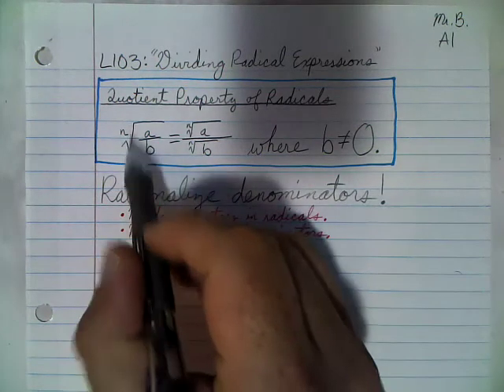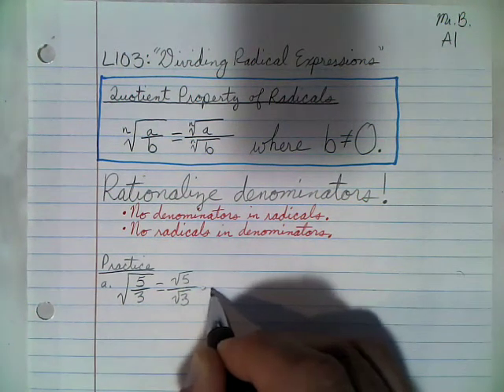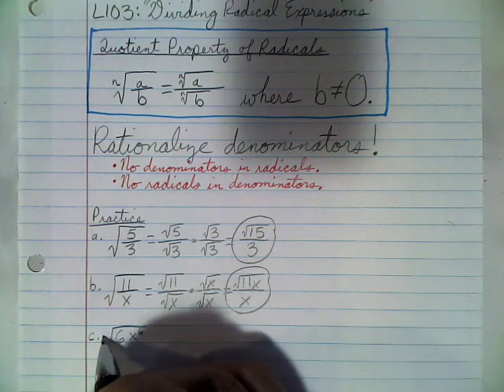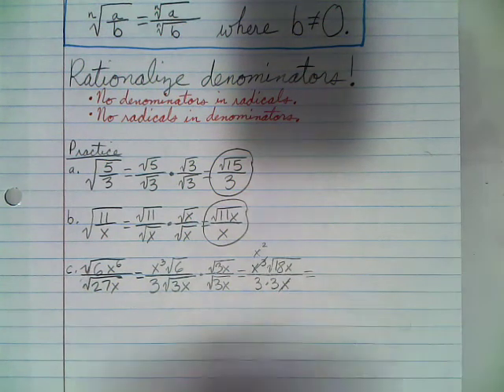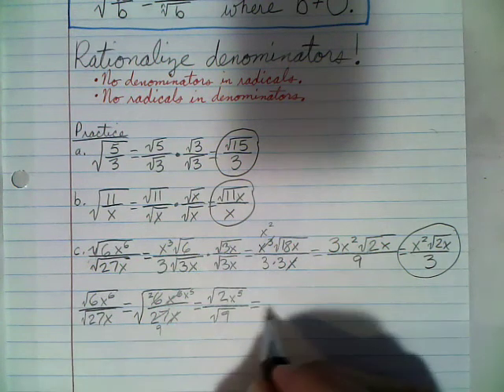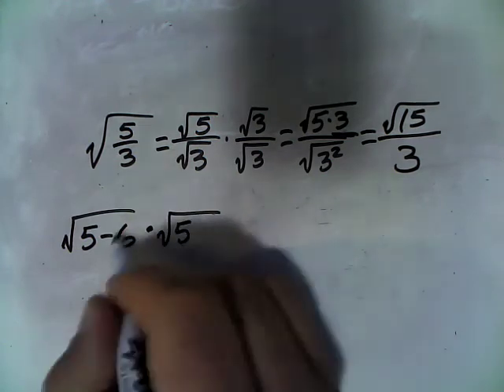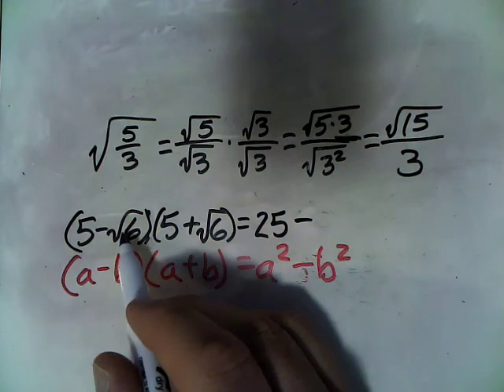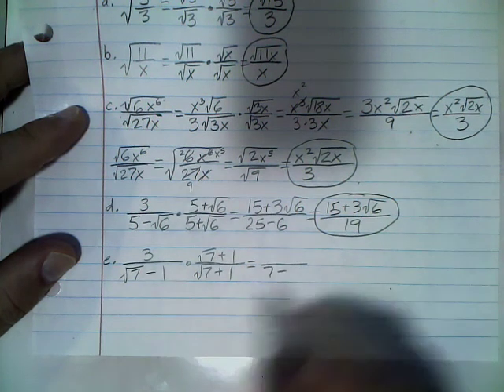A1 L103 "Dividing Radical Expressions"